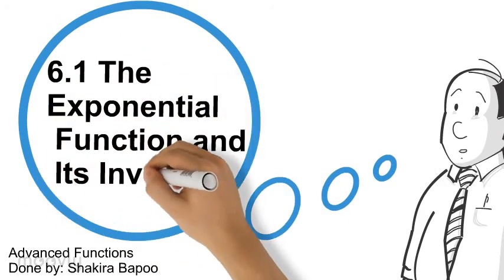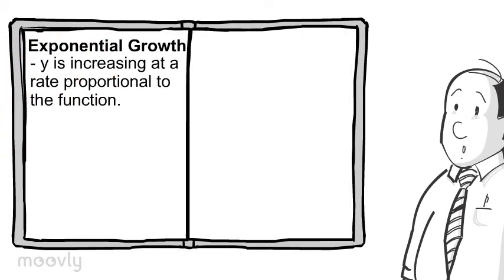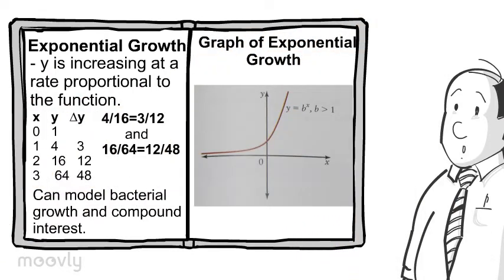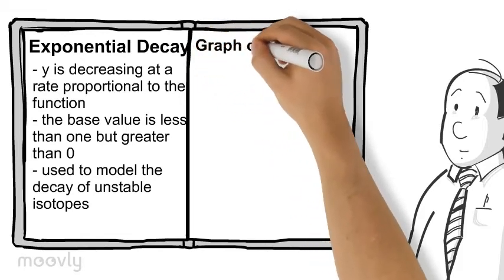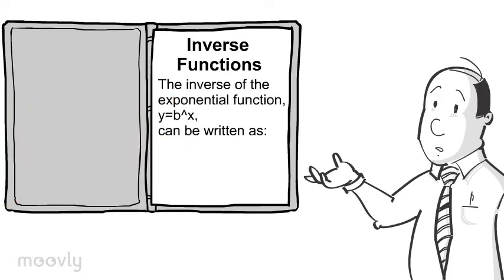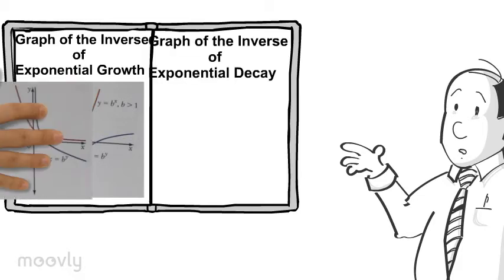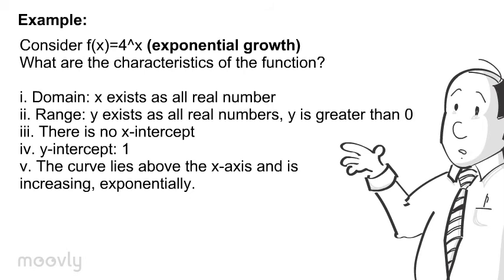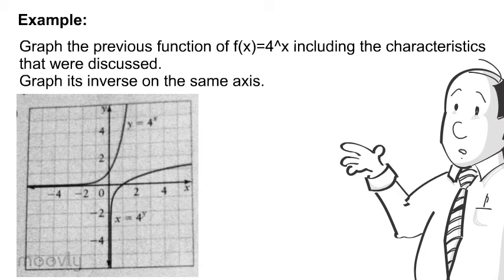6 1 Exponential Function and Its Inverse